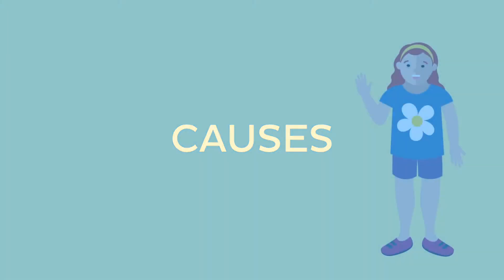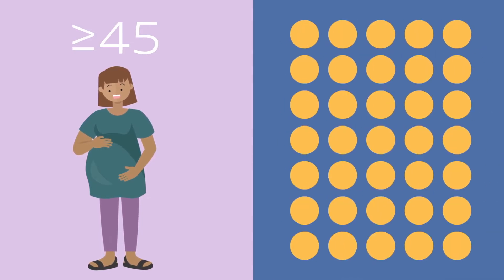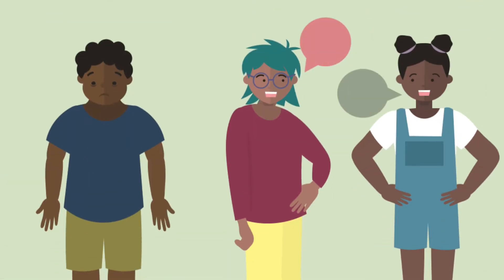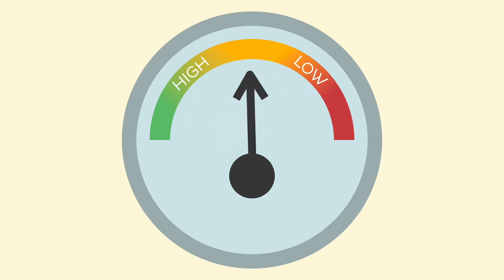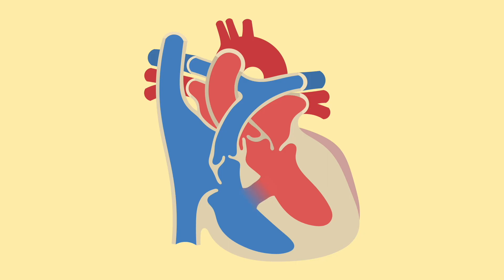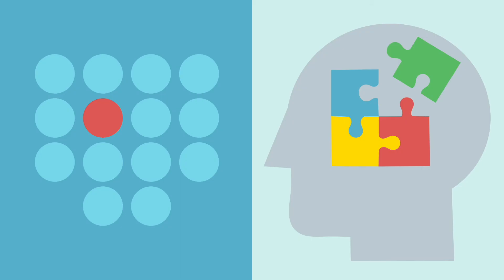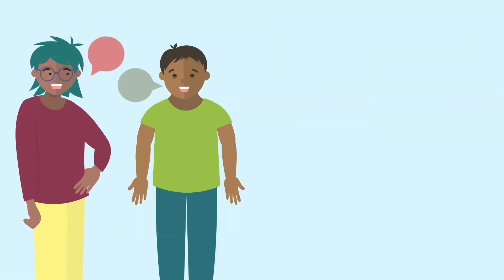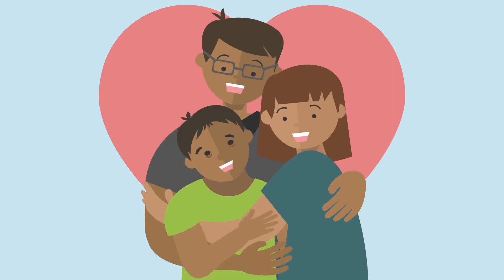Down Syndrome: Definition, causes, symptoms, diagnosis | Kenhub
For more videos, interactive quizzes, complete articles, and a full atlas of human anatomy and histology, check out our

What is Down Syndrome? What are the causes, main characteristics, diagnosis and ways to improve life of individuals who have Down Syndrome? In this video, we will cover:

00:00 INTRO
00:55 Causes
02:53 Symptoms and characteristics
05:26 Early signs and diagnosis
07:58 Health complications
12:43 Therapies and interventions